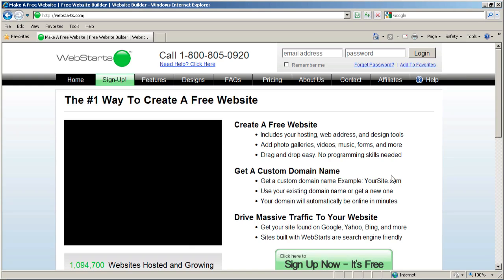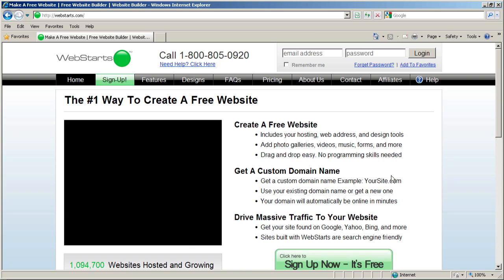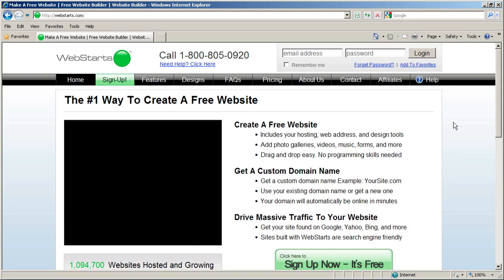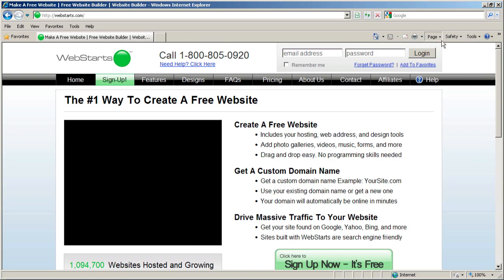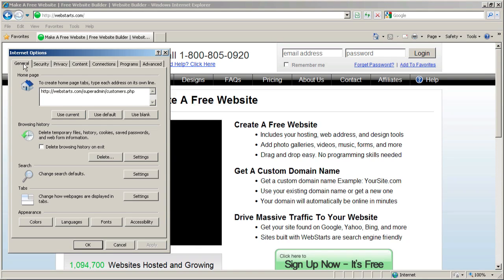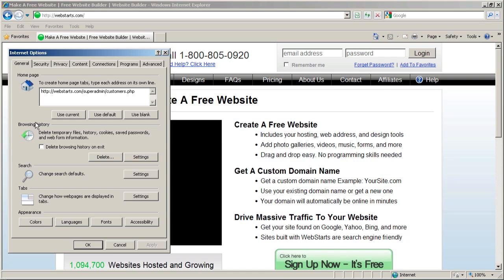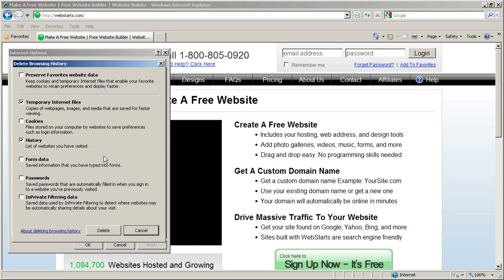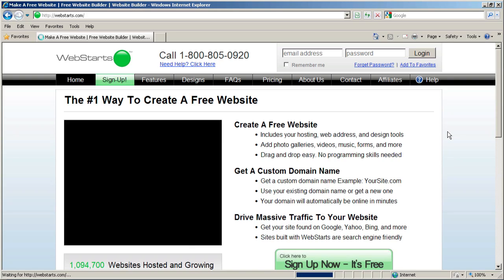How to Clear Your Cache Using Internet Explorer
Clear your browser's cache using Internet Explorer. Get a free website and free hosting